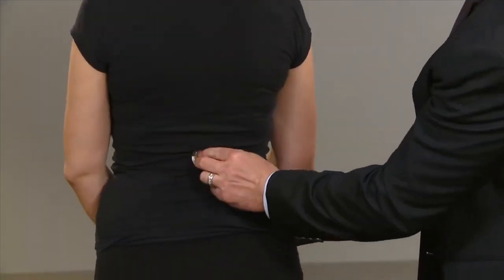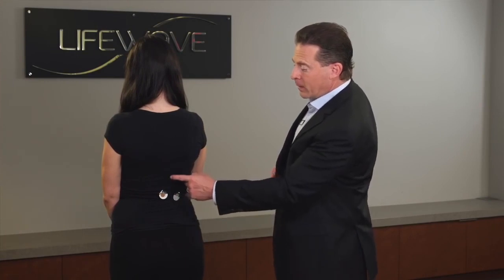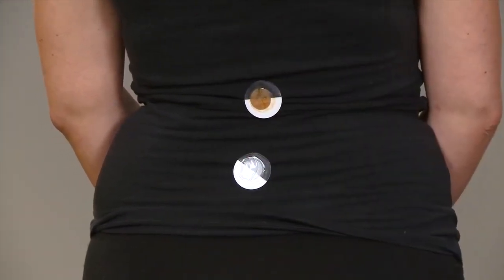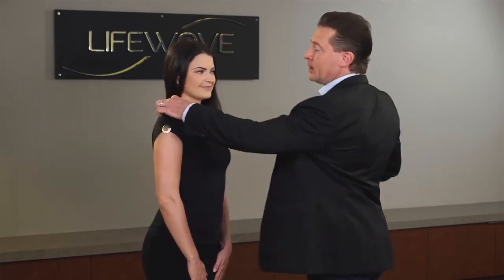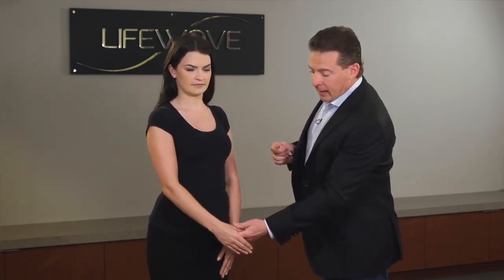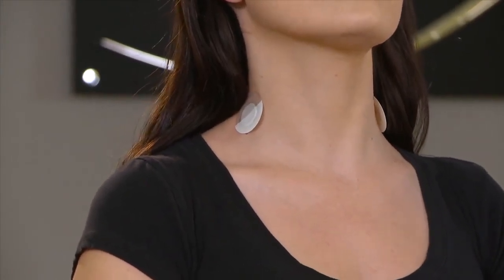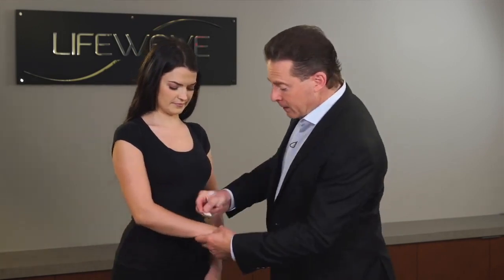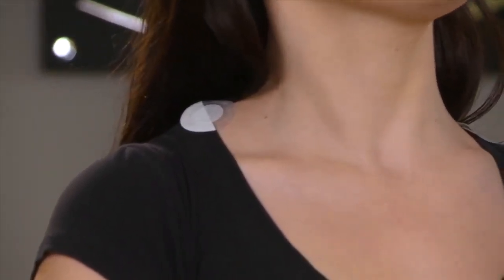For Pain Relief! How to Apply the IceWave Patches Parts 1 Through 4